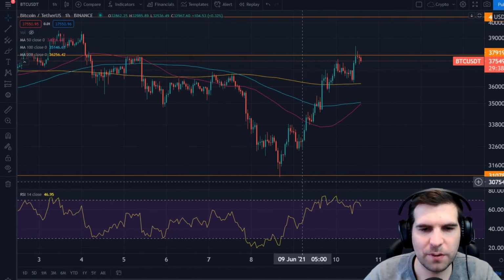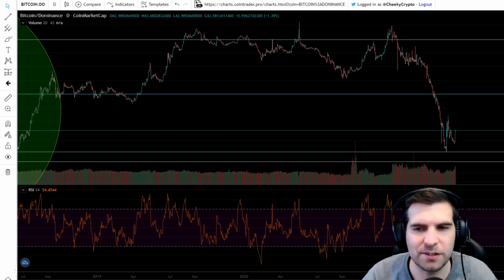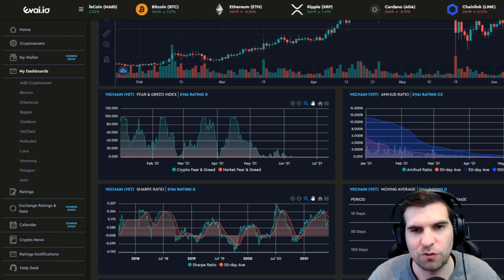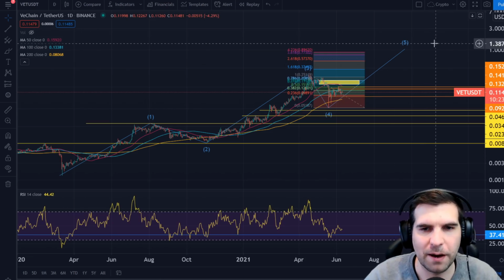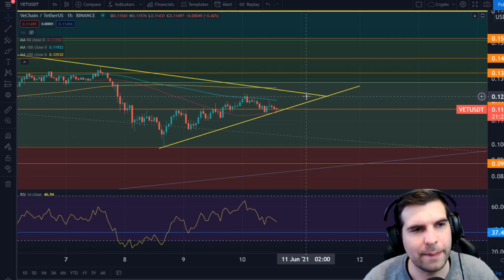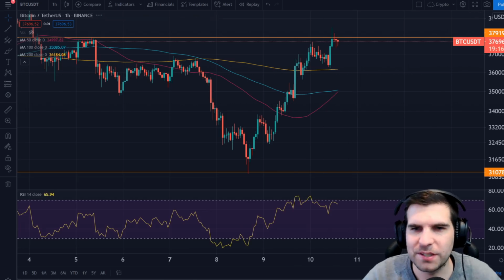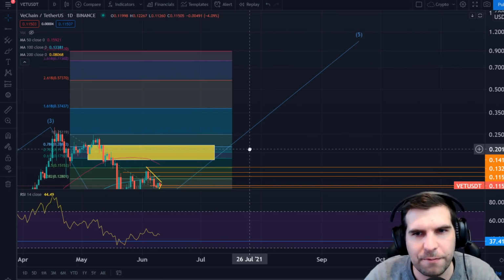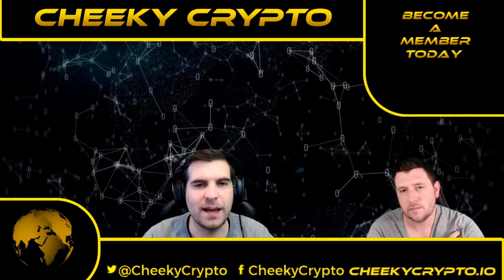Vechain VET Video